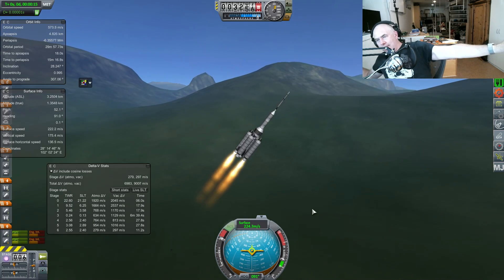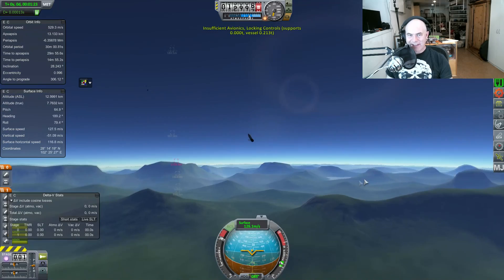Building Real Scale Tiny Orbital Rockets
Using Kerbal Space Program with realism overhaul I try to get below the 2.6 ton launch vehicle mass which is the same as the SS-520 rocket. Using all real engines, mostly from the 1950's it takes a lot of iteration.